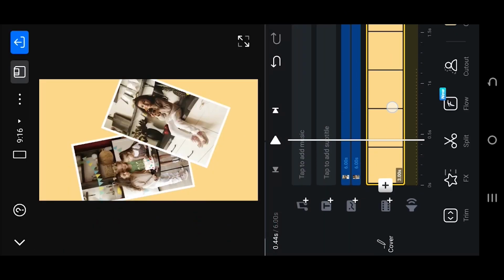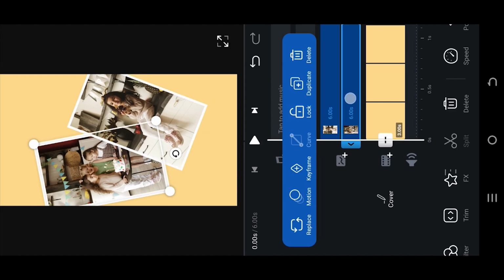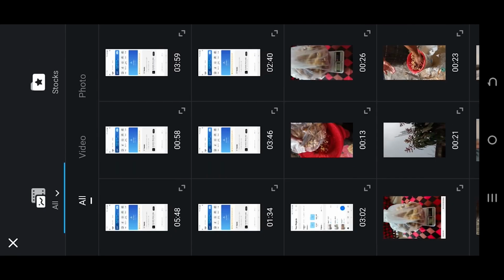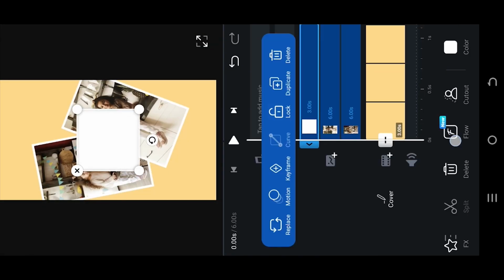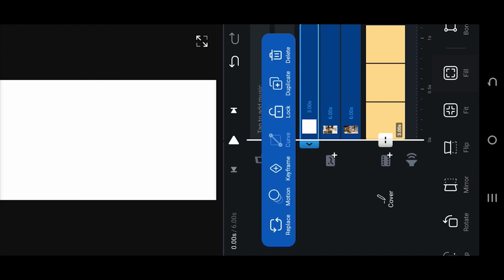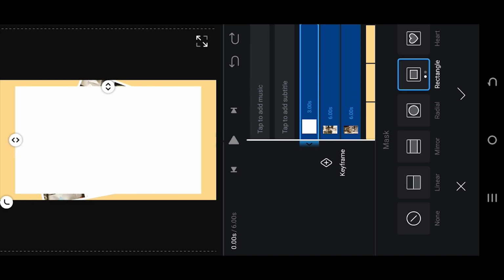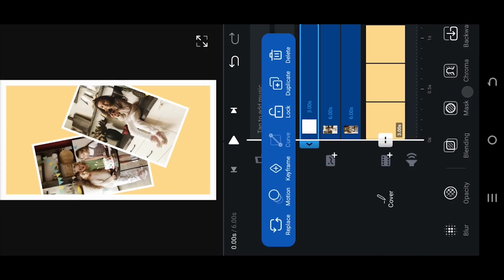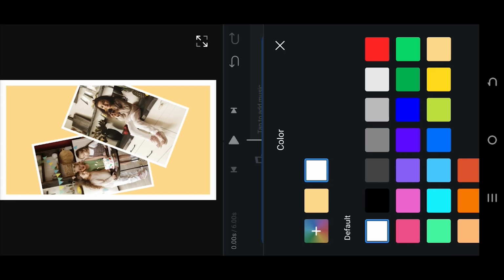Add Border or Outline or Frame | VN Video Editor Tutorial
In this tutorial, I will show you how to add border, outline or frame around project using "VN Video Editor". This is a beginner friendly video editing tutorial for VN video editor.